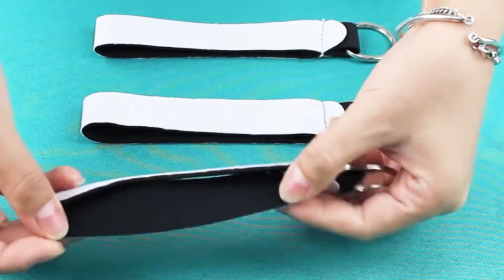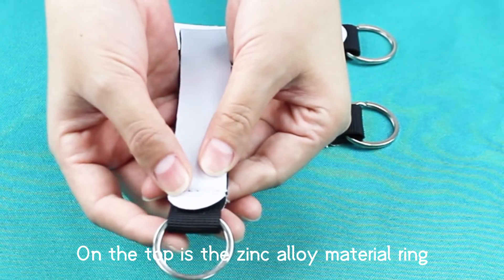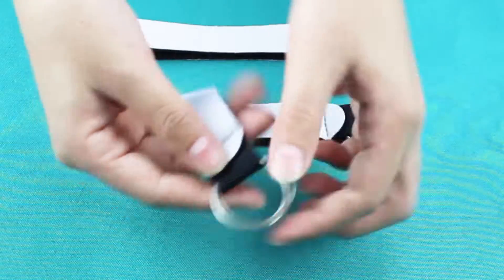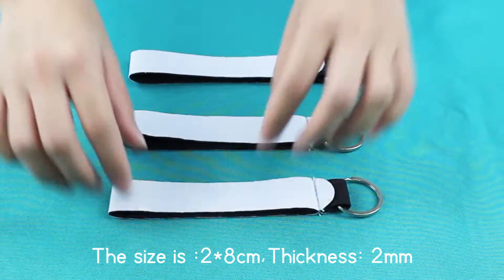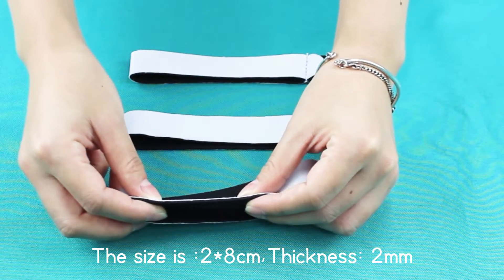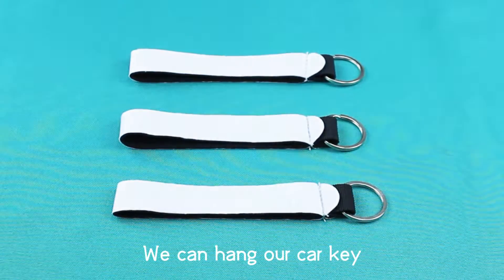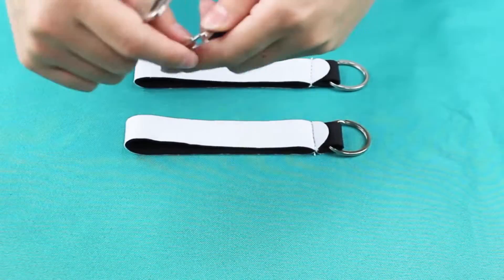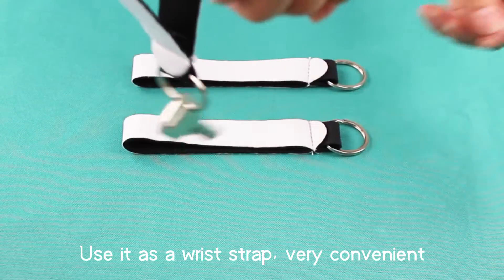Sublimated diving material wrist with key chain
Sublimated diving material wrist with key chain, personalized custom pattern, welcome to watch and take samples